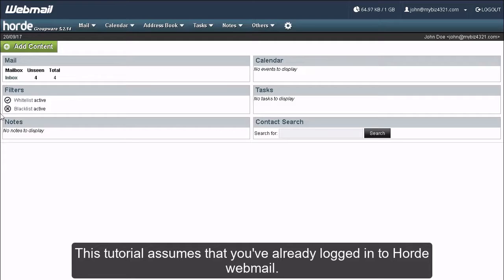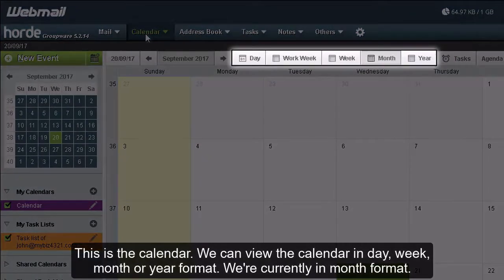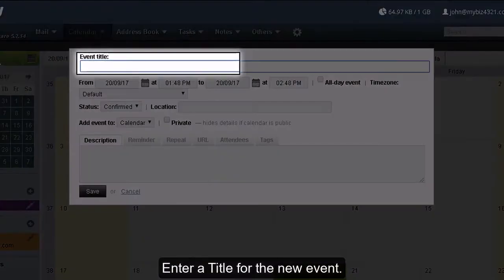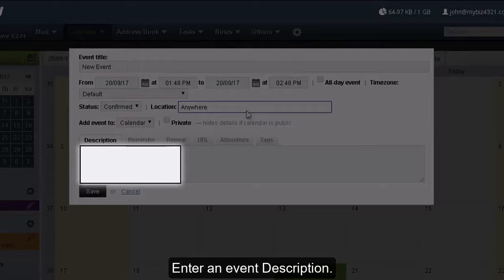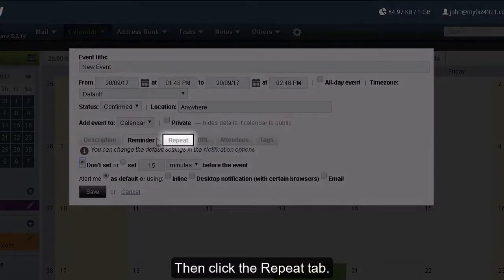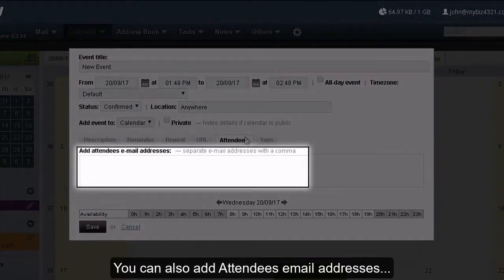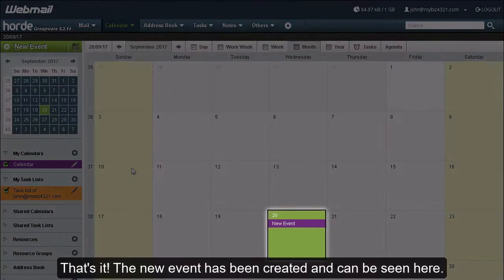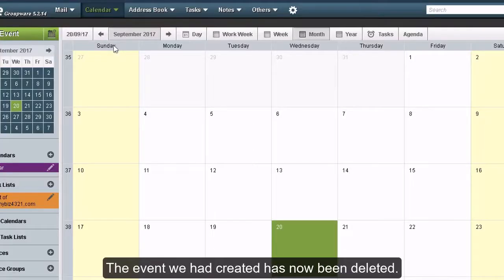horde Webmail - Calendar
In this video you'll learn how to use the Calendar features provided via your horde Webmail interface.